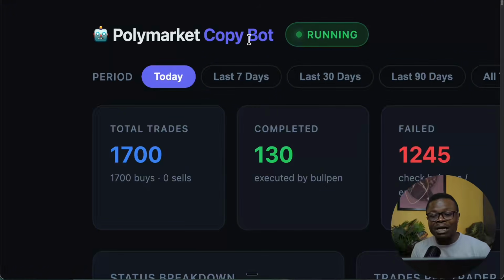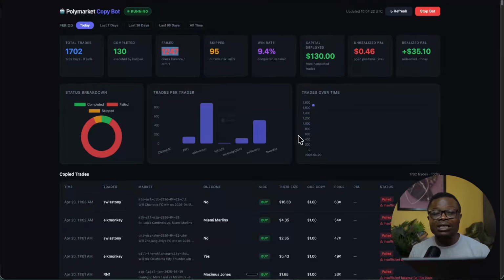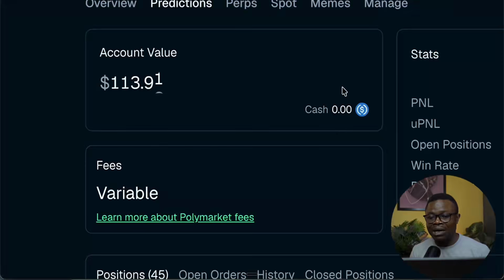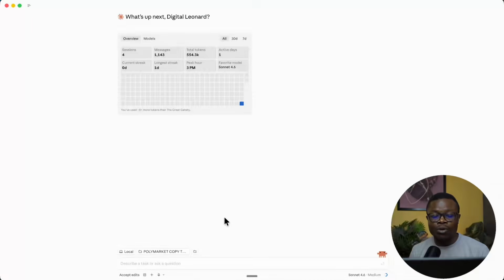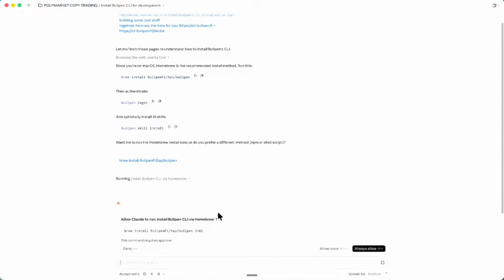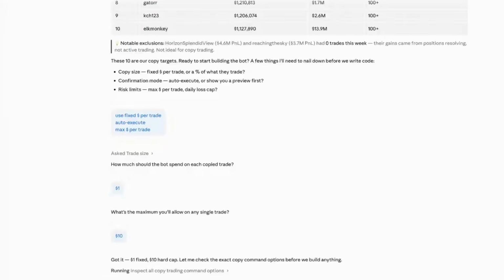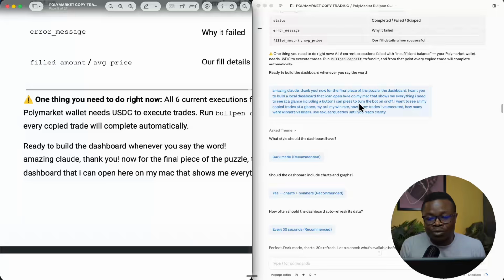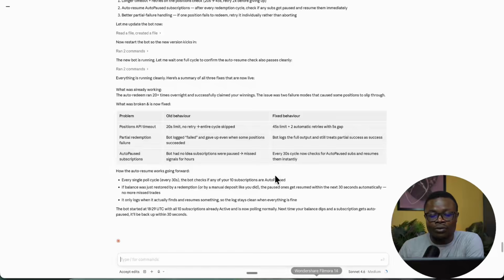I Built a Polymarket Copy Trading Bot with Claude Code (Full AI Automation Tutorial)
In this video, I show you how I built a FULL Polymarket copy trading bot using Claude Code — zero manual coding, pure AI automation. If you've ever wanted to automatically mirror trades from top Polymarket wallets, this is the complete build from scratch.

🤖 What you'll learn:
✅ How to set up Claude Code for agentic coding projects
✅ How to pull live wallet data from the Polymarket API
✅ How to detect whale trades in real-time
✅ How to auto-execute copy trades with risk management
✅ Full deployment so the bot runs 24/7

Whether you're into prediction markets, AI automation, or just want to see what Claude Code is really capable of — this build will blow your mind.

⏱️ TIMESTAMPS
0:00:00 Intro
0:00:16 Polymarket copy trading bot
0:00:38 Today’s profit
0:01:57 Example of the polymarket copy trading bot
0:02:25 Subscribe for more videos
0:02:40 Download the prompts used
0:02:59 What you need to get started and cost
0:03:46 Reasons for failed trades
0:04:47 Setting up claude code
0:06:16 Other ways to access claude code
0:07:00 Using Wispr Flow
0:07:30 First prompt
0:08:30 How to authenticate and login to bullpen pro
0:09:30 Next prompt to use
0:10:00 Specifying the amount per trade
0:11:14 Next prompt
0:11:50 Choosing the programming language to use
0:12:20 Prompt to create a dashboard
0:13:00 Prompting Claude to make adjustments
0:14:00 Do this is something is not working
0:14:49 Emplyoy our services
0:15:20 Conclusion

💬 Drop a comment if you want the source code or a Part 2!